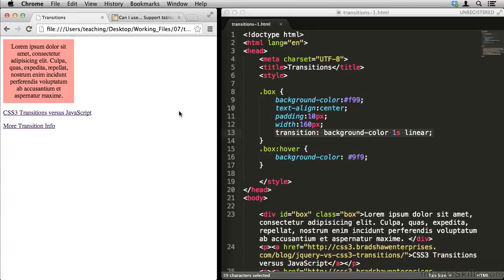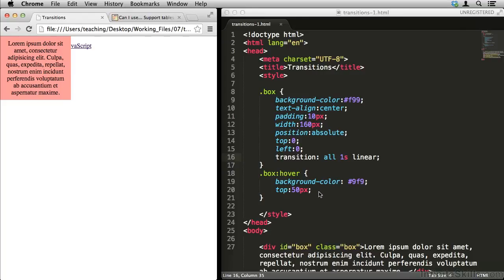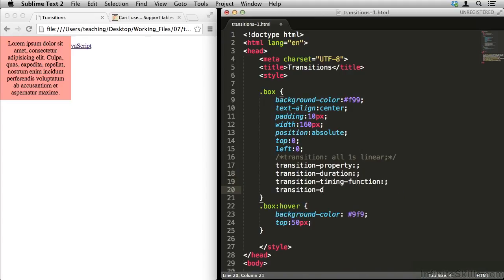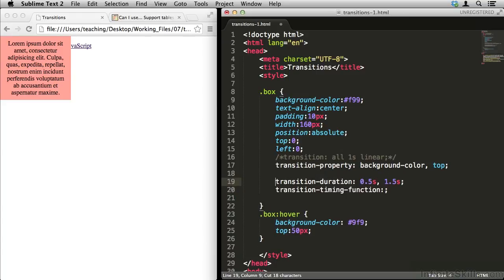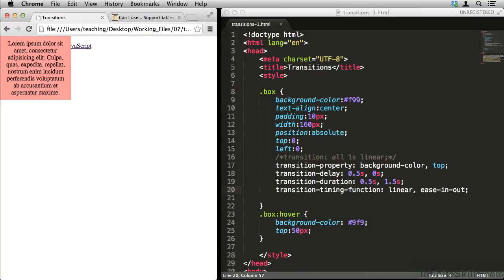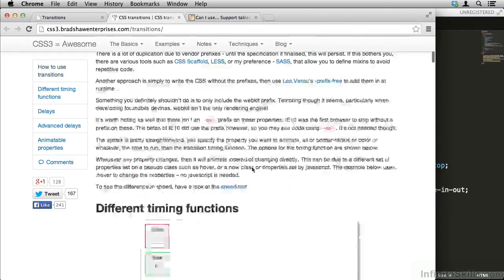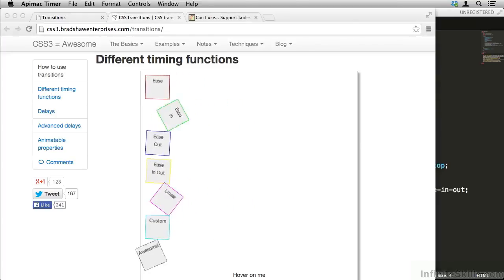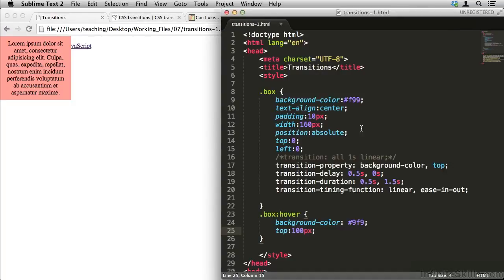108 css transitions part 2